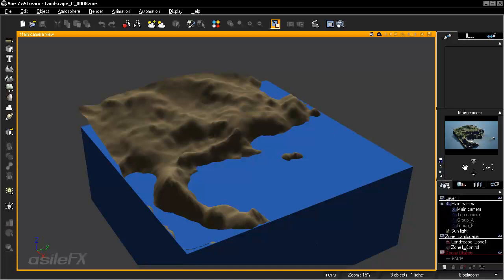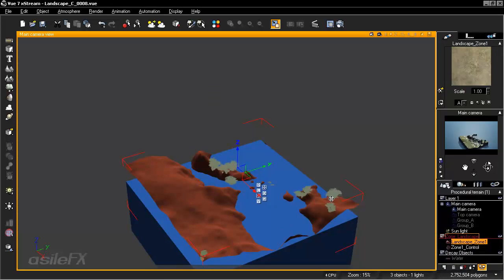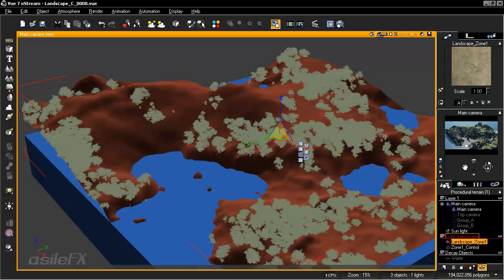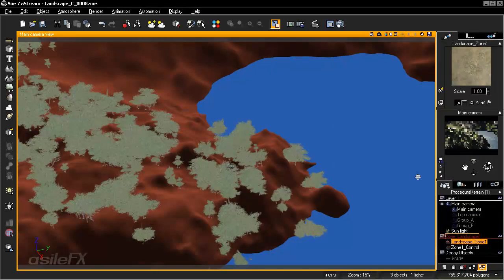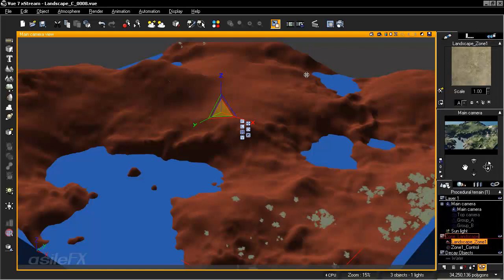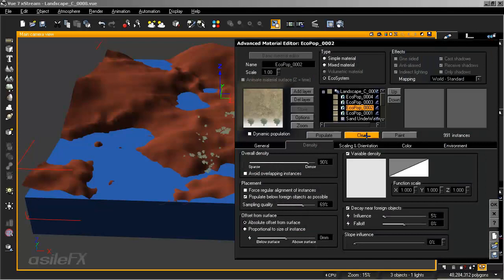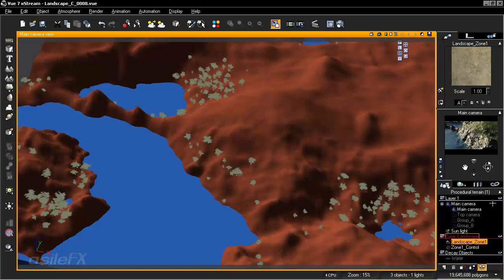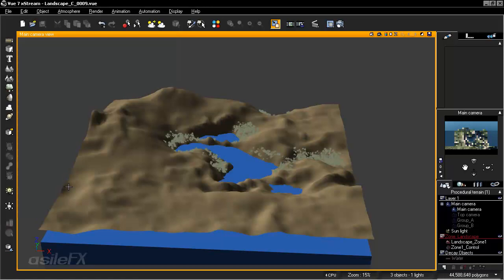Vue 7 | Preparing EcoSystem Material Layers p3